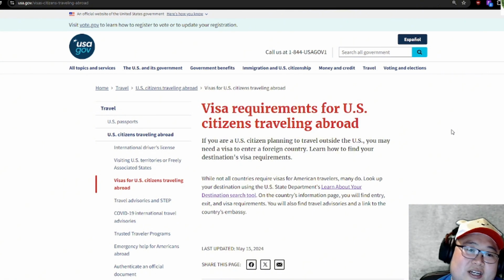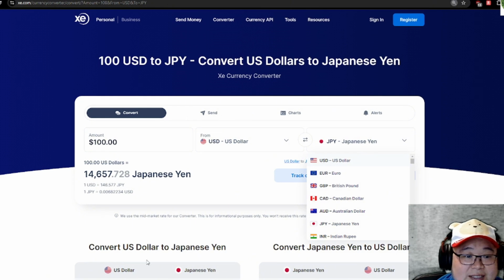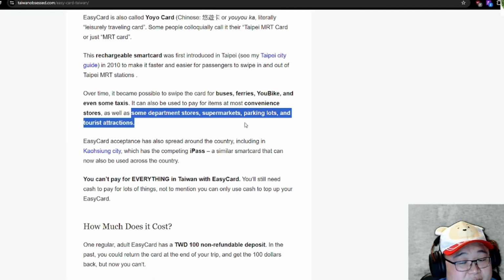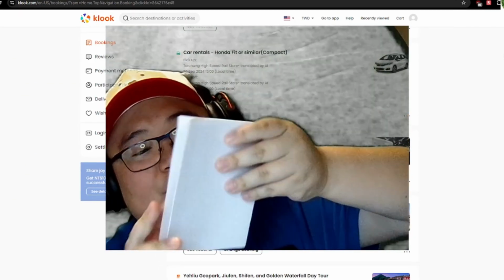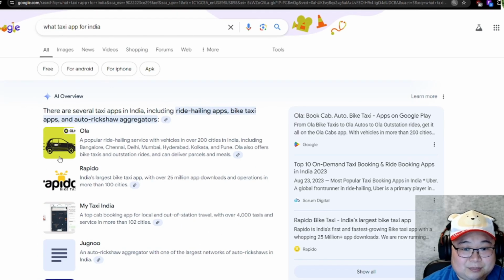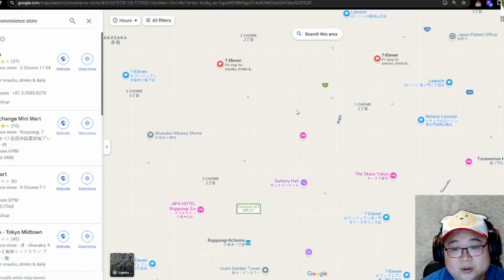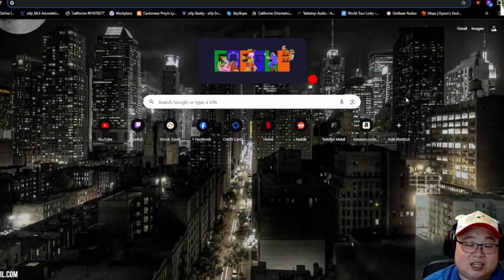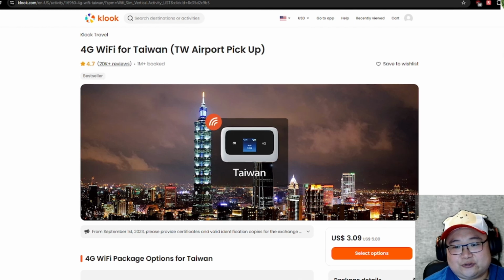6 Tips To Think About Before Traveling Abroad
Hope these tips helped you in pre-planning for a international/foreign travel! Sorry, some part of the screen got cut off :(

0:00 Intro
0:57 Visas
03:18 Currency Exchange
7:54 Mode of Transportation
16:50 Location of Stay
22:40 Weather
26:36 Internet Access